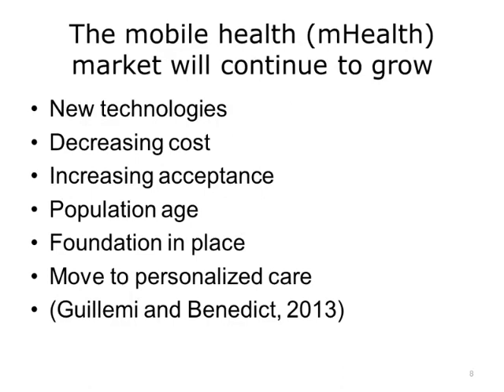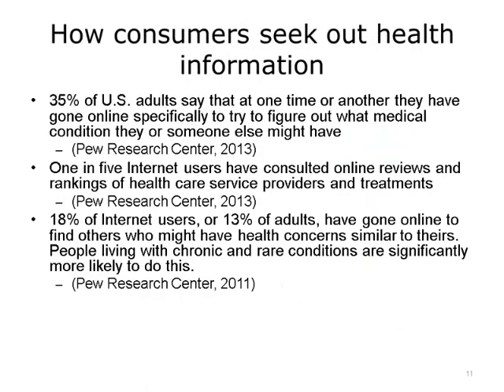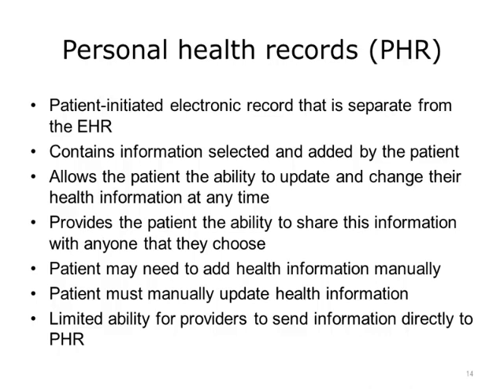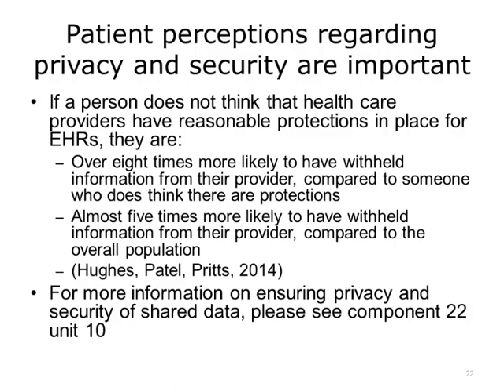ONC Component 25 Unit 5 Lecture c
Unit 5: Patient-Provider Communication

Lecture c: Informatics Tools to Support Patient-Provider Communications

Description: This is Lecture c.
The objectives for this unit, Patient-Provider Communication are: 1) Explain the importance, elements, and processes of patient-physician communication; 2) Discuss the concept of trust in the context of health care interactions; and 3) Describe various informatics tools and the practical considerations to support patient-provider communication. In this lecture, we will talk about informatics tools for patient-provider communication.

Summary: Providers with good communication skills identify patients’ problems more accurately and their patients adjust better psychologically and are more satisfied with their care. Effective methods of communication skills are available and the opportunity to practice them is essential. Listen carefully to patients, treat them respectfully, be honest and consistent, follow through on commitments, and have an accepting attitude. Digital technology has changed how we communicate, especially between patients and providers and examples of informatics tools to support patient-provider communication are patient portals, personal health records, and online patient communities.